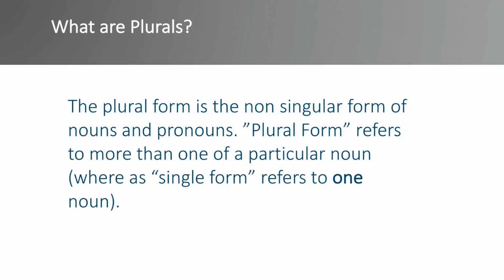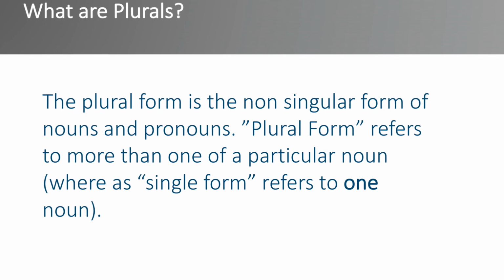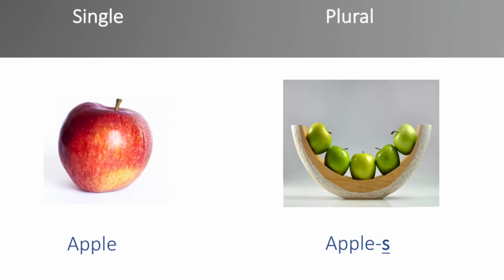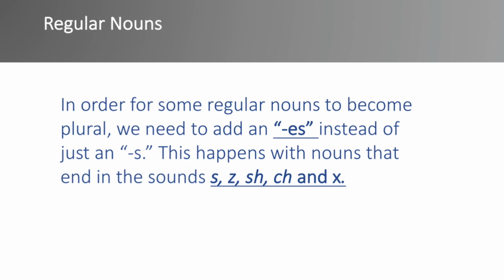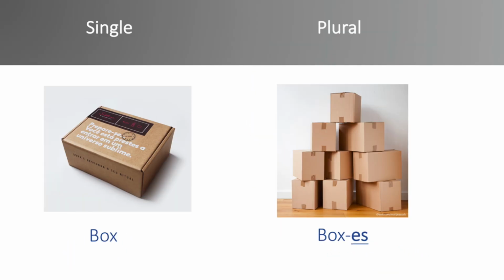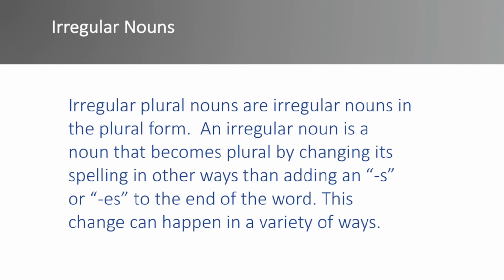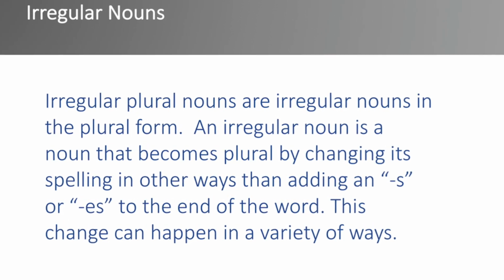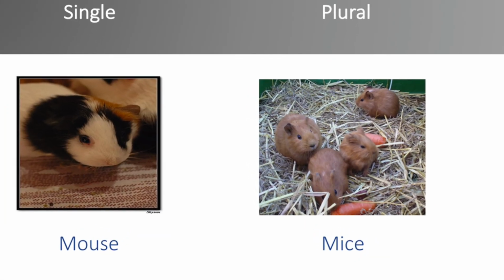Plurals Movie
This short video is an introduction to what types of plural forms there are in English and how we can distinguish them from each other.